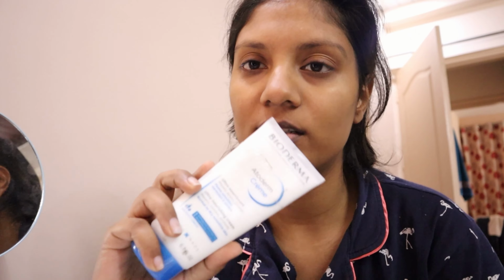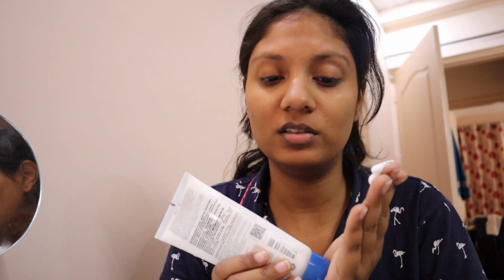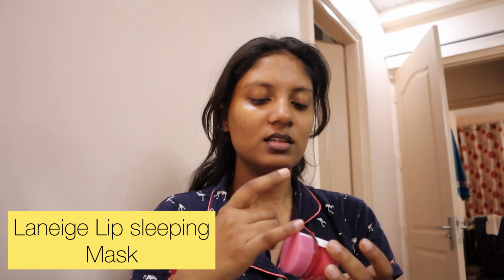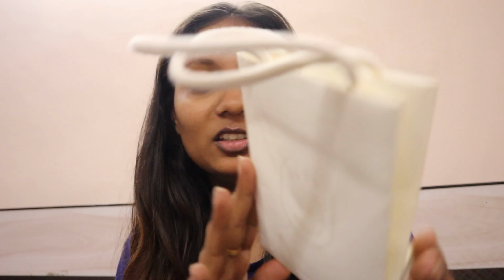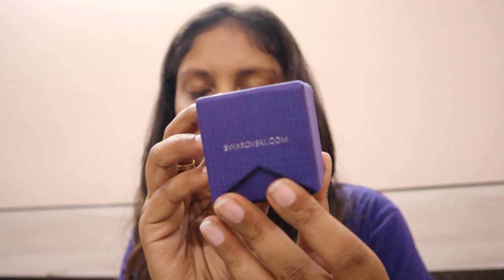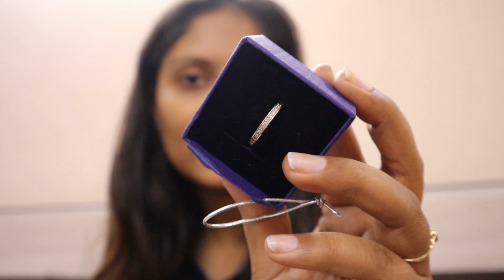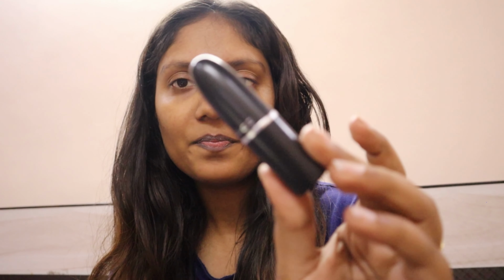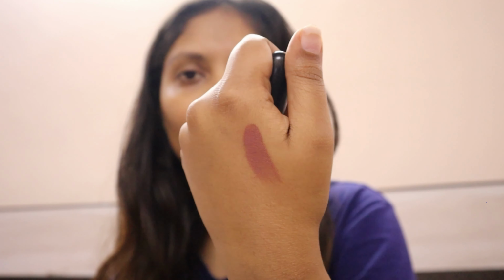Got DYSON 😍 New Haircut 💇‍♀️ Shopping🛍️ & much more 😍💕